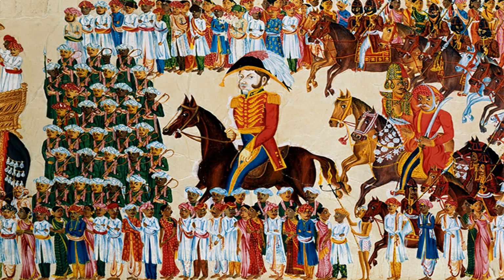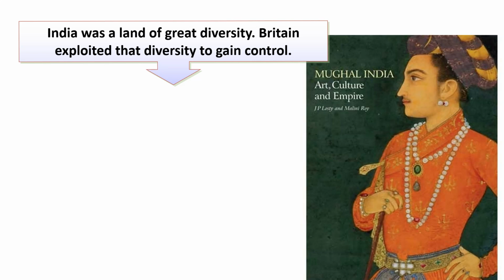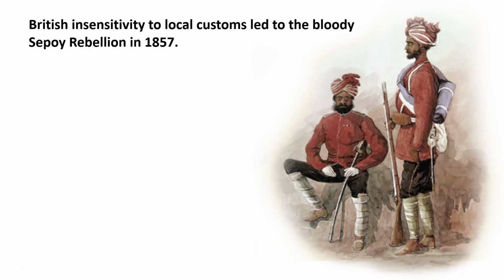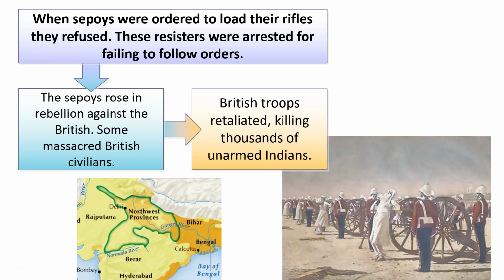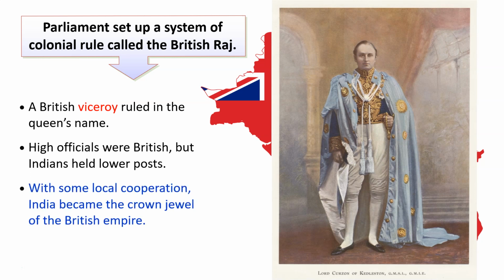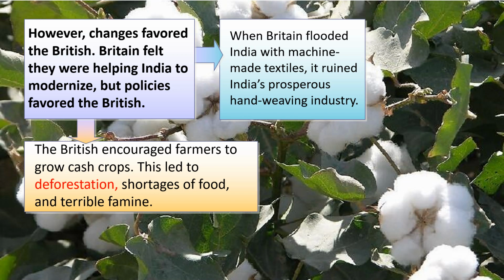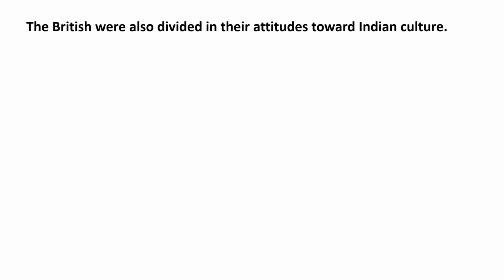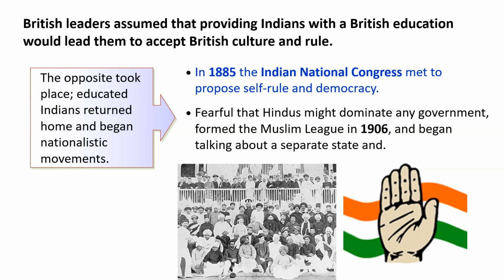India Becomes a British Colony